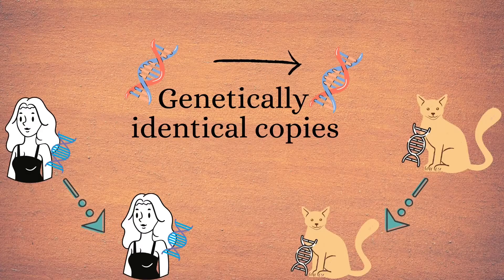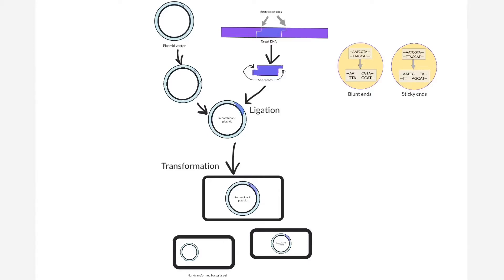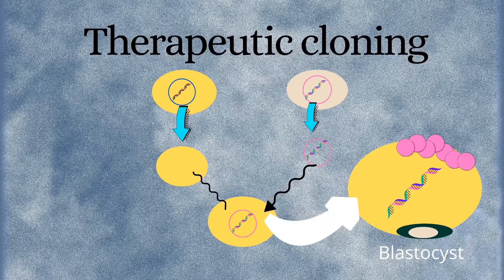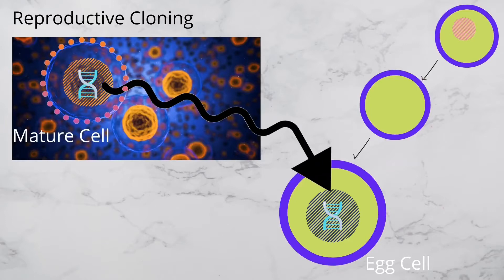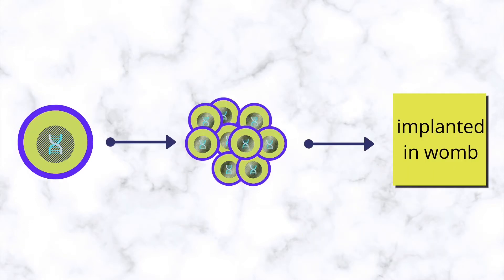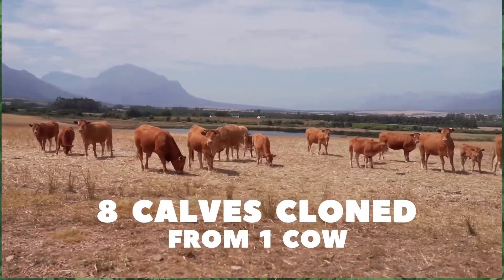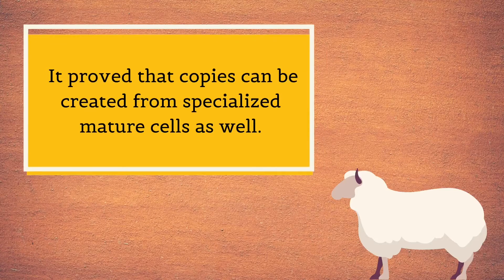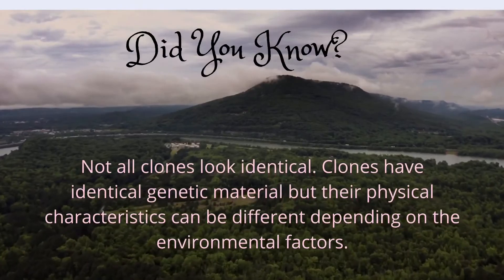Cloning (Basics to Details: Types, How it is done, Why and much more)!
Learn about cloning from the basics to the details: How is cloning done? What are the types of cloning? Can cloning occur naturally? This video answers all these and many more questions about cloning!

It did not feel right to upload the video with the current situation but we want to take this opportunity to support the movement through our channel and here I am sharing some anti-racism resources and other resources that can help us educate ourselves:

"5 Ways to Show Up for Racial Justice Today"

"Liberty and justice for all: standing united in the fight for equality"

If there are any other helpful resources that you would like to share, please share them in the comments below.